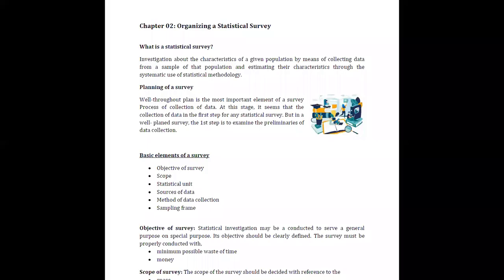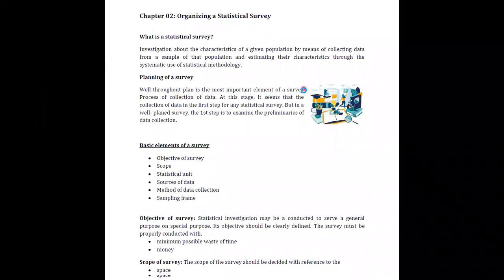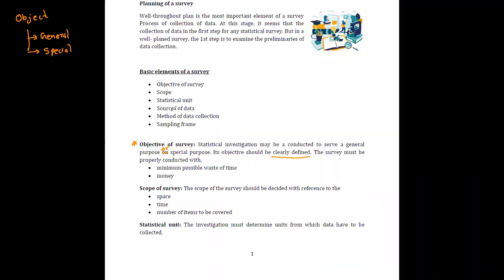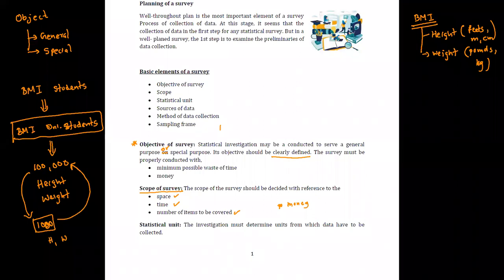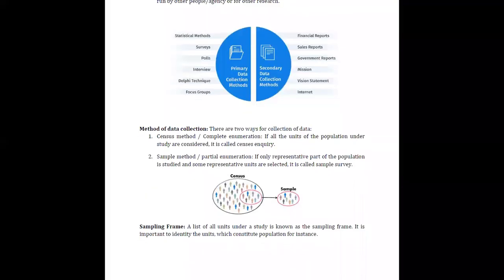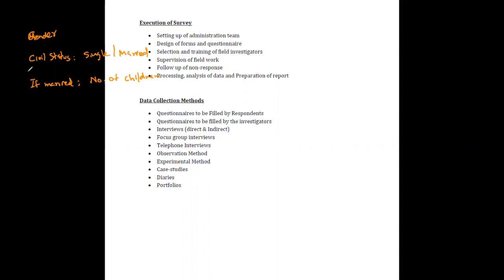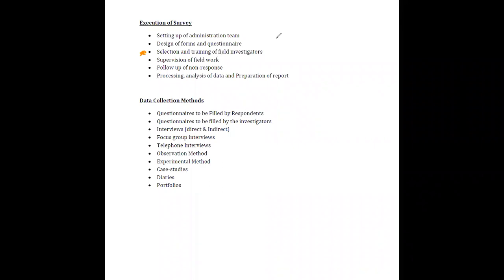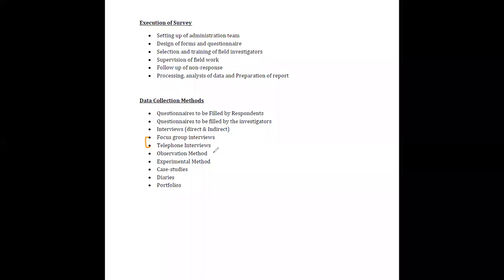Organizing a Statistical Survey (3)